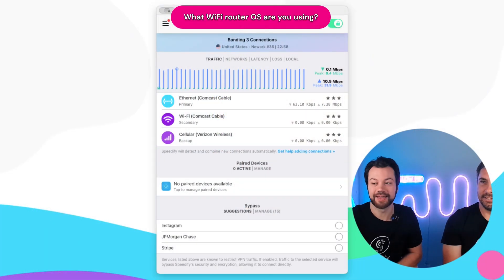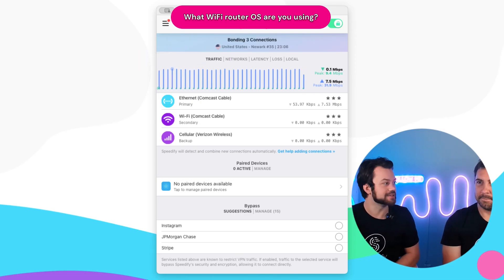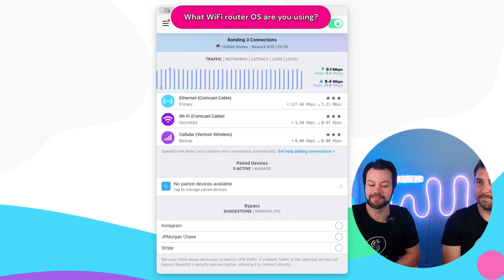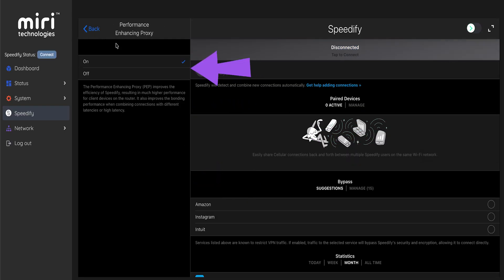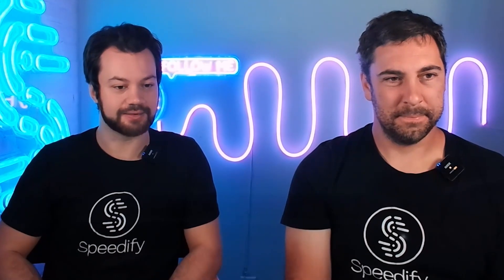Why OpenWrt is the Top Choice Operating System for WiFi Routers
Can you push your WiFi router past stock limits with OpenWrt? Brian and Will from Speedify break down OpenWrt and modern Wi-Fi router operating systems, comparing it to DD-WRT, Tomato, and other firmware. They cover porting OpenWrt to new hardware, using PrplOS and OpenWisp for advanced network management, and tackling common OpenWrt bugs.

Learn how to optimize GL.iNet and TP-Link routers, bond 2.4 GHz and 5 GHz connections for higher throughput, and prepare for Wi-Fi 7. They also highlight Speedify 16 updates for routers, including load balancing, PEP acceleration, and real-time connection graphs.

Chapters:
00:00 - Intro
00:10 - OpenWrt's start vs Tomato, DD-Wrt, etc.
00:55 - What we use OpenWrt for
02:16 - PrplOS
02:58 - Porting OpenWrt to new hardware
06:24 - OpenWisp
06:55 - OpenWrt bugs
08:25 - GL.iNET and TP.Link routers with OpenWrt
10:18 - Bonding 2.4 and 5 GHz connections on one router
11:00 - Wifi 7 support
12:35 - Speedify 16 updates: Load Balancing, Graphs, PEP for routers
13:37 - Outro

Alex Gizis & Speedify devs explain your connectivity tech 🛜

Bio:
Across social media Speedify CEO, Alexander Gizis chats “Between Two Palms” with technical experts and industry leaders. Together, they explore the latest internet technologies, including Starlink satellites, Wi-Fi 7, Apple innovations, fiber optics, next-gen routers, remote connectivity, AI, and networking protocols.

For the past decade, Alex Gizis and a team of network engineers have been building Speedify. Speedify is a unique Channel Bonding app that combines multiple connections for faster speeds, greater stability, and top-notch security—optimizing your online experience while keeping your data safe.

Gear we use:
Recording - Ecamm Live
Cameras - 3x OBSbot Tiny2
Audio - RODE GO II Wireless Microphones